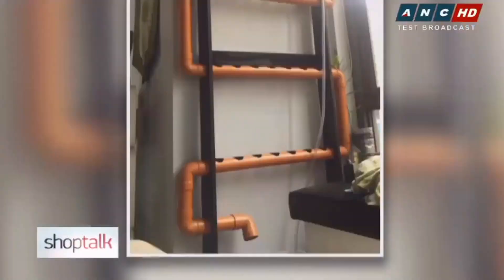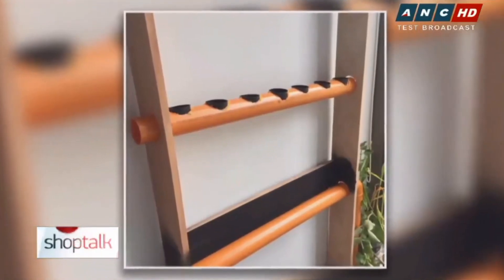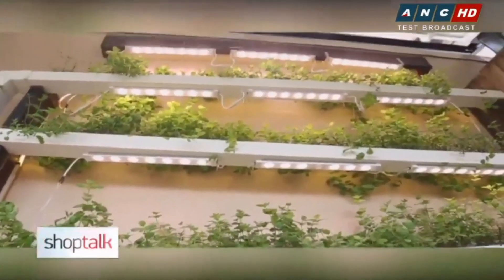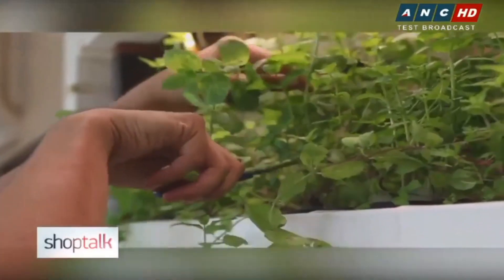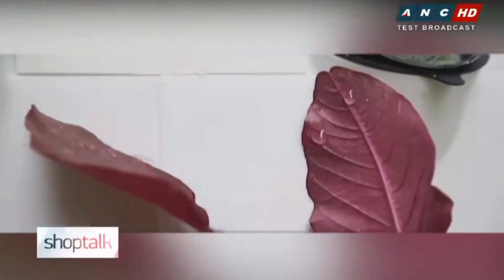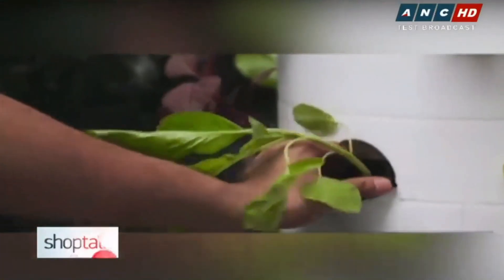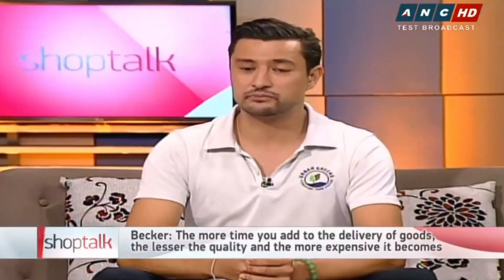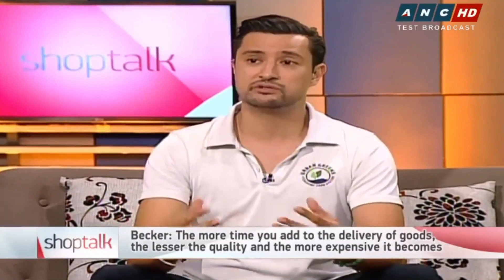URBAN GREENS - ANC Shoptalk | Hydroponics Philippines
Hydroponics Philippines:

Urban Greens founder Ralph Becker gets interviewed by Lexi Schulze of Shoptalk on ANC and speaks about why hydroponic farming would help solve Manila's food security. Copyright ANC.

Video Details
Hydroponics
Green Eating
Go Green In The City
Hydroponic Farming
Vertical Farming
Sustainable Living
Green Living
Eat Your Greens
Healthy Food
ABS-CBN ANC
Shop Talk